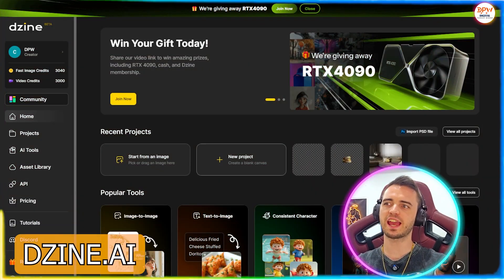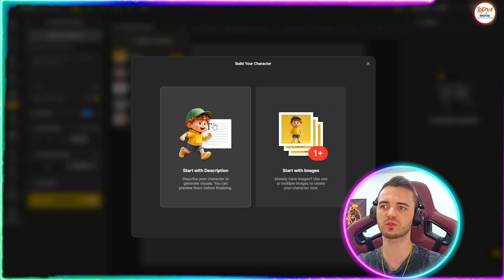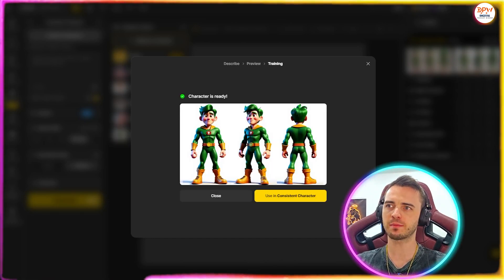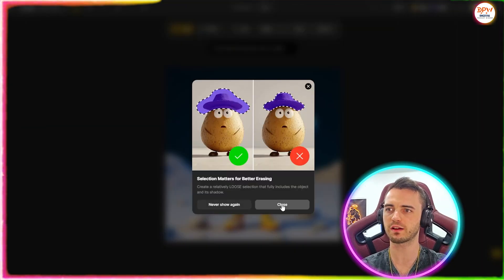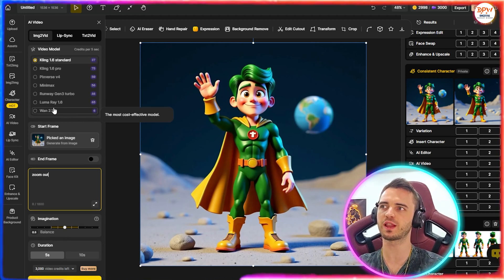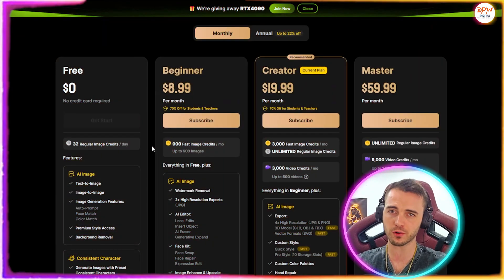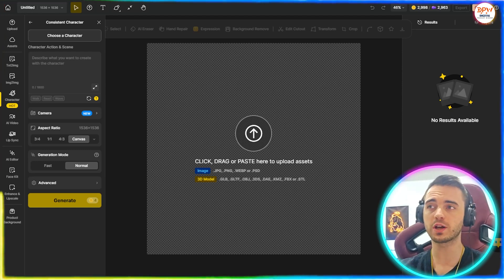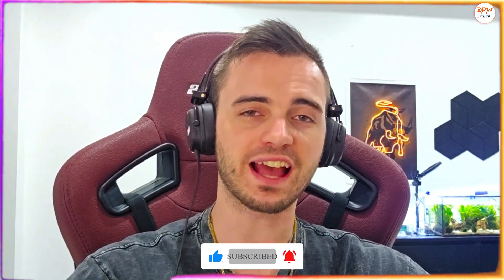How to Create Consistent Characters with AI | Step-by-Step Tutorial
🎨 How to Create Consistent Characters with Dzine AI | Full Tutorial

Have you ever wondered how to create custom, consistent characters and insert them into any image? In this tutorial, we'll dive deep into how you can easily create multiple consistent characters using Dzine AI, one of the best AI image generators out there.

Inside the Dzine AI platform, you'll learn how to build your own character from scratch or upload reference photos for better character consistency. Whether you’re planning a children’s book, animated series, or want to boost your creative projects, knowing how to make consistent characters can make a huge difference!

🚀 We'll cover:

How to use the consistent character tool inside Dzine AI
Building characters with prompts like "green hair, male, superhero"
Creating different scenes and actions (like "on the moon, waving")
Using Fast and Normal Generation Modes
How to turn your consistent AI characters into videos
Pricing, free credits, and best value packages

Plus, if you're into design, you'll discover how Dzine AI stands out among AI visual tools and why it's one of the best AI tools for graphic designers and content creators.

✨ Tools & Topics Covered:

Consistent character AI
Multiple consistent characters
AI consistent characters
Create consistent characters
Character consistency tips
How to use Dzine AI
Dzine AI tutorial
Dezine AI platform
Best free AI art generator
AI photo editor features
Free design tools for creators
Best AI art generator apps
AI tools for graphic designers

If you’ve been searching for a free AI art generator or the best AI photo editor, Dzine AI might be your new favorite tool! Whether you want to create stunning visuals for YouTube, indie films, children's content, or drama series, the possibilities are truly limitless with AI design apps like Dzine.

🎬 Don’t forget: Running a YouTube channel with high-quality AI visuals is now easier and more affordable. With packages starting at just $9 for 900 credits, you can start creating amazing projects without breaking the bank.

⏰Timestamps⏰

0:01 Introduction to AI Character Creation
0:28 Building a Custom Character
2:20 Generating Scenes & Actions
3:21 Advanced Features: Removing Characters & AI Video
5:02 Pricing & Real-Photo Character Creation
6:43 Final Results & Creative Possibilities